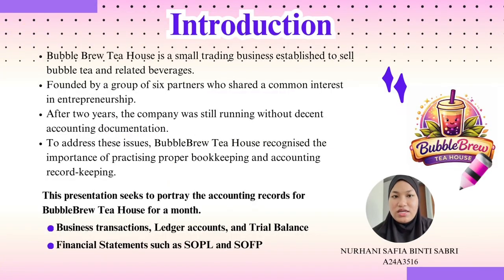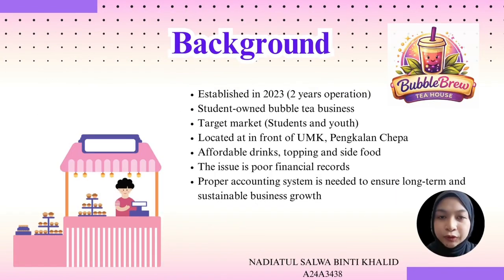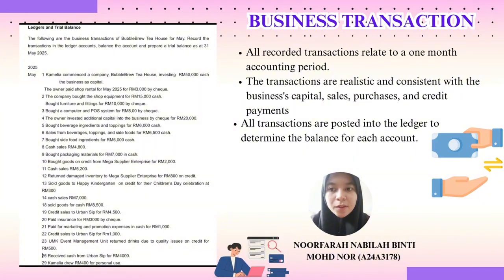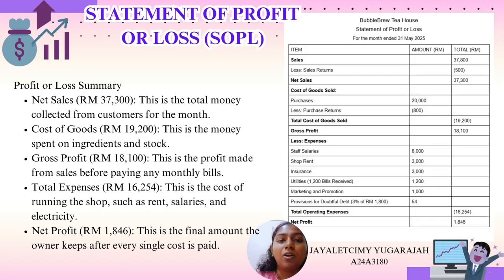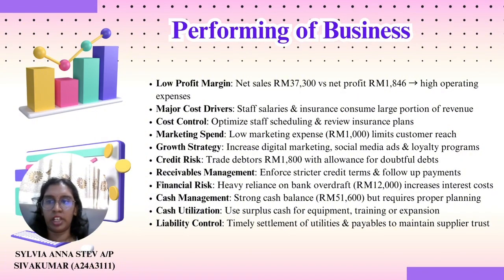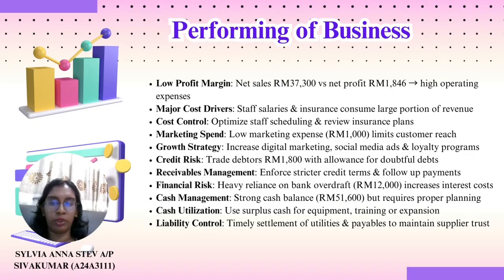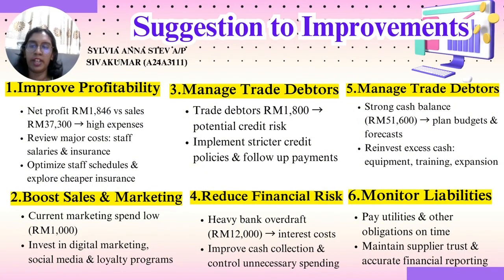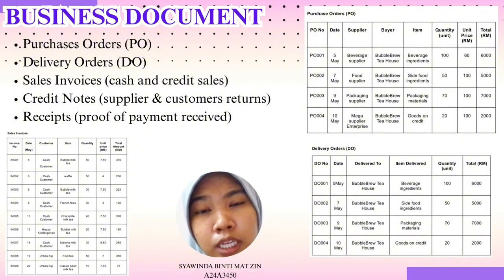ATF20603 BUSINESS ACCOUNTING L1 GROUP ASSIGNMENT || GROUP 11 💪🏻